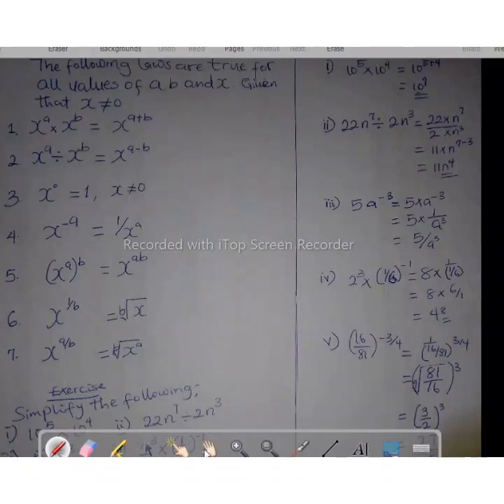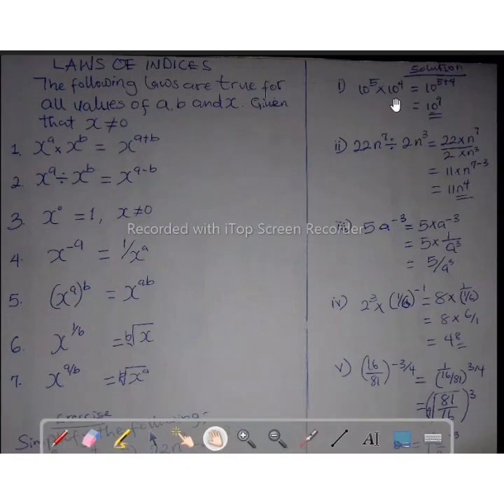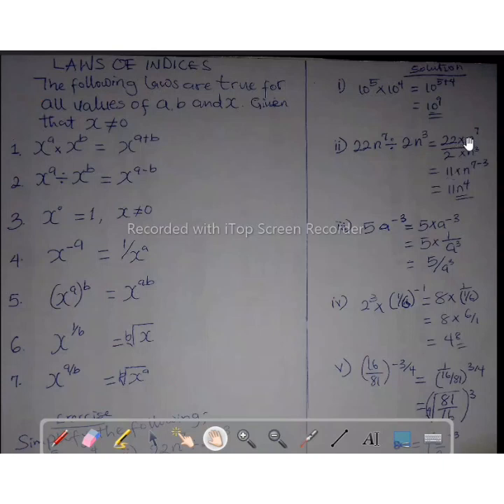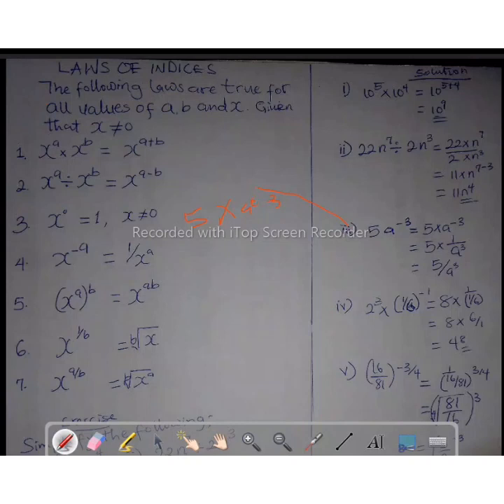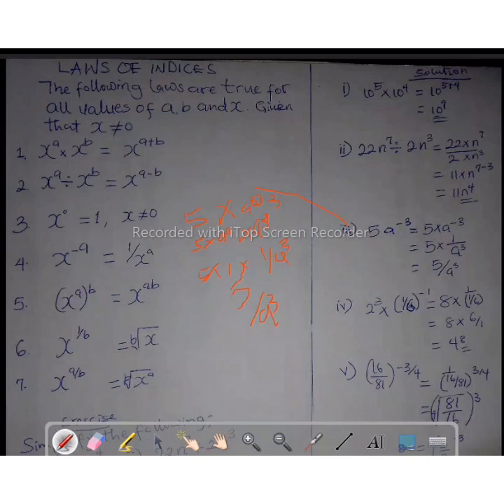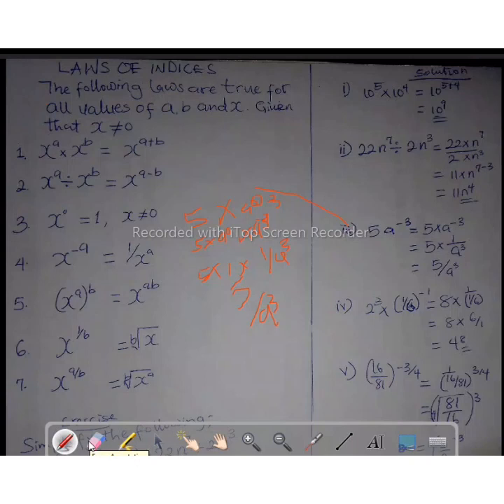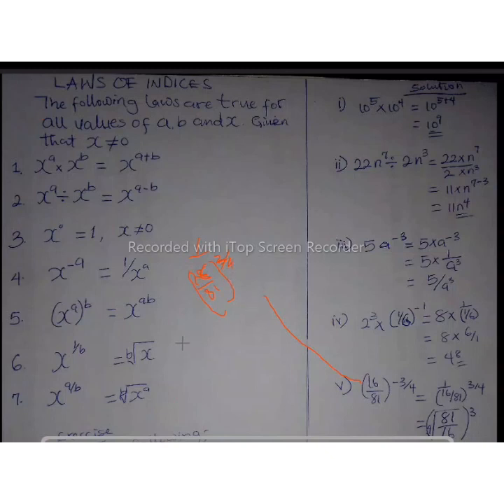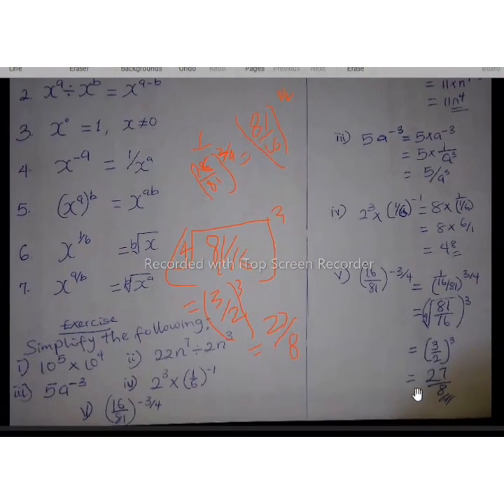Quick Explanation Of The Laws Of Indices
Laws of Indices and their applications